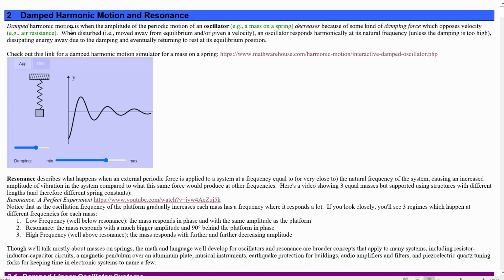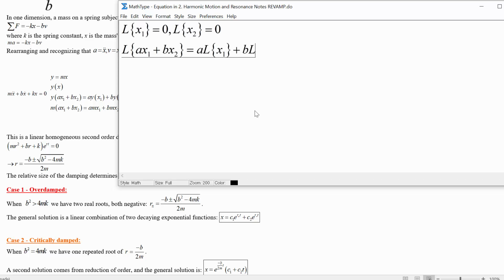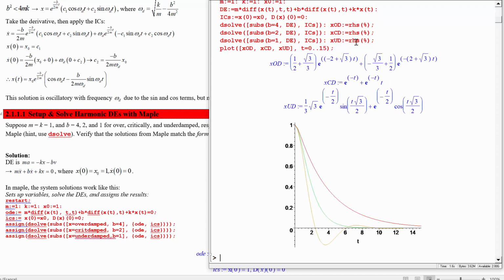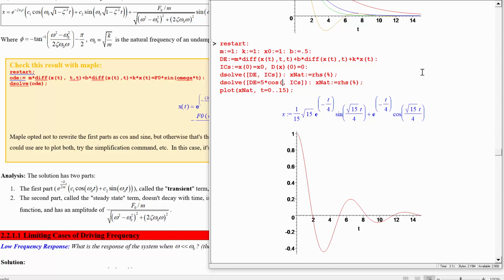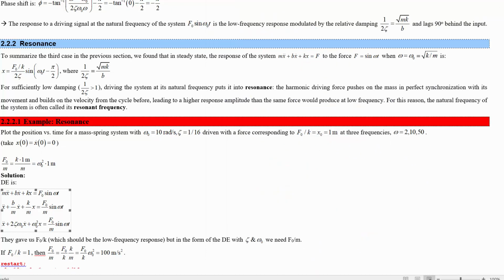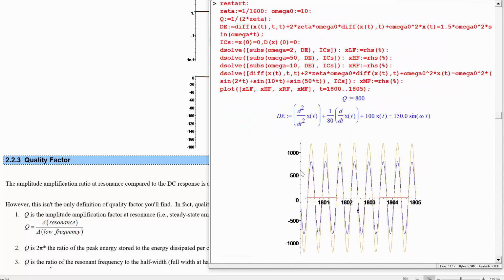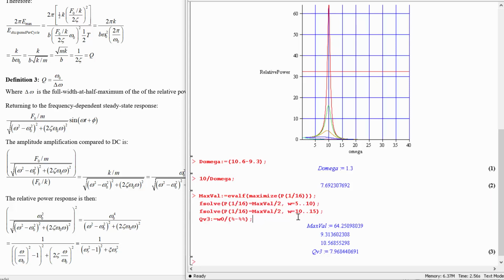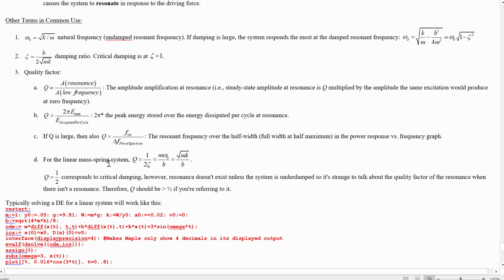EP2P04 2020 Topic2 Harmonic Motion and Resonance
ENGPHYS 2P04 Topic 2 - Harmonic Motion and Resonance

00:00 Intro
07:31 Setting up the DE of a Mass-Spring-Damper System
09:57 Linearity and How It Helps
18:22 DE solving Analytically - in depth
24:11 Summary of analytical solution
25:14 Analytically Solving the IVP
28:59 Maple Solving and Exploring the Damped Response
39:16 Damping Ratio
41:02 Driven Resonance - Intro
41:40 Driven Resonance Derivation - Particular Solution using the Method of Undetermined Coefficients
49:40 Driven Resonance Summary & Exploring Resonance with Maple
55:59 Limiting Cases on Driving Frequency for Amplitude and Phase
1:03:02 Limiting Cases Summary
1:05:23 Resonance Example
1:16:46 Superposition and Resonant Filters
1:21:44 Amplitude & Phase Shift Log Plots
1:29:51 Quality Factor Intro & Definition 1 & 2
1:35:03 Q Definition 3 interpretation
1:46:56 Q Definition 3 proof
1:52:52 Q Definition Recap & 3's Limitations
2:02:53 Summary & Conclusion